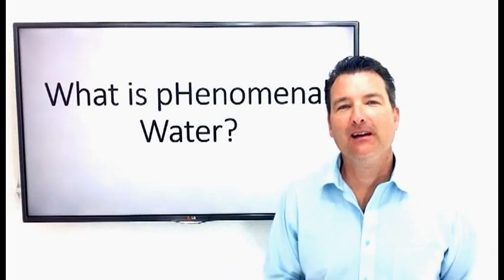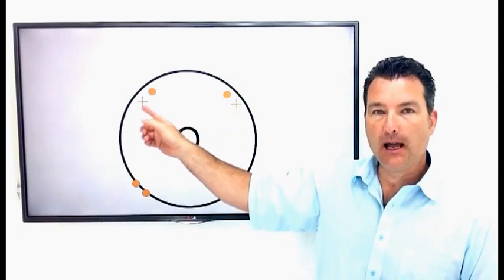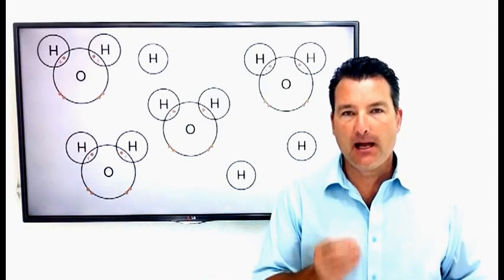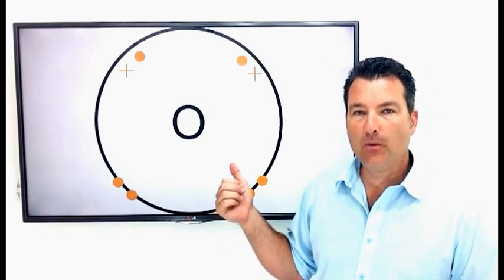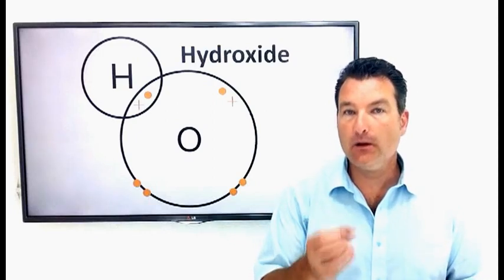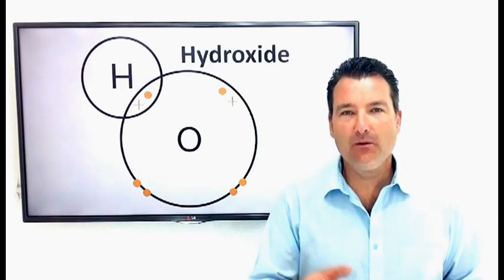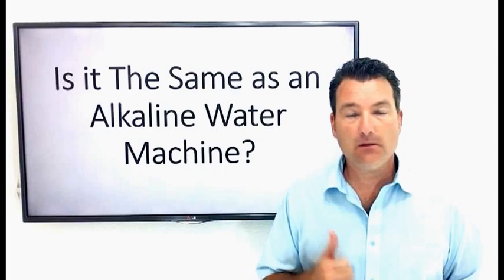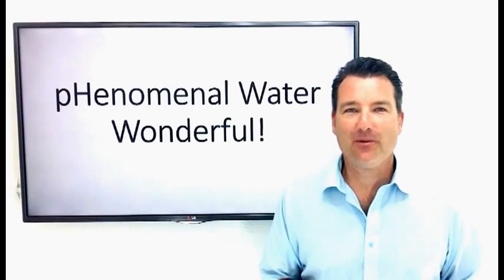What is pHenomenal Water?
Why is pHenomenal Water better at binding acidity than anything else on the market?
How is pHenomenal Water made? Find out in this short video.